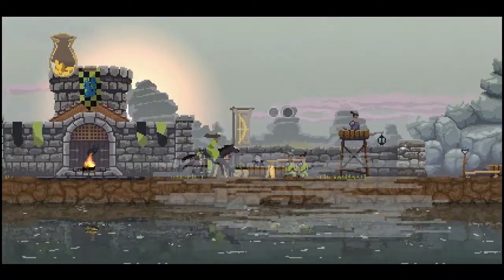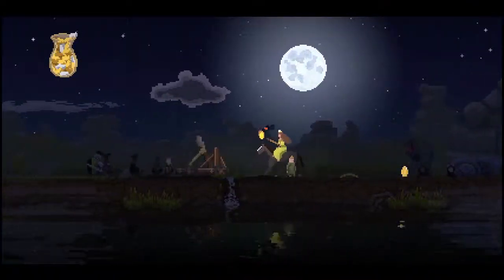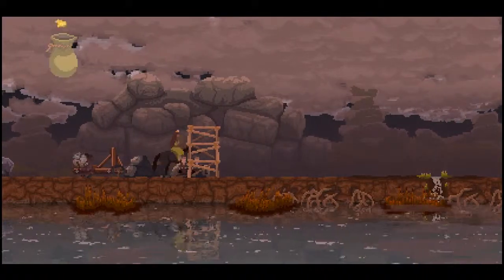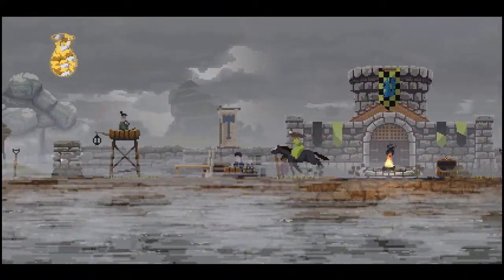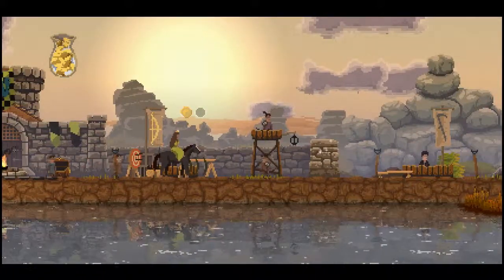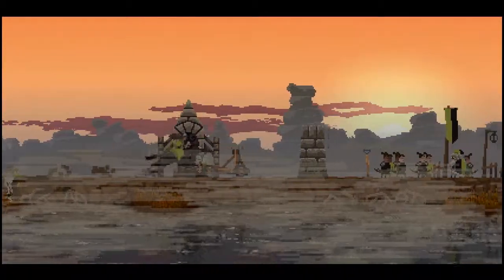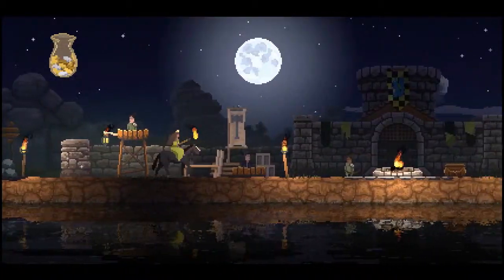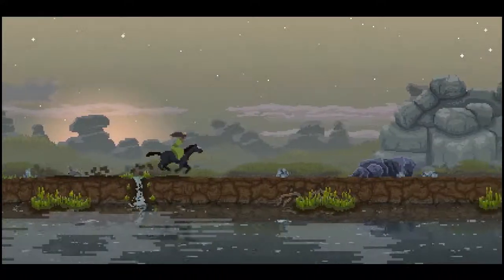Nord Plays Kingdom #07: Direct Attacks